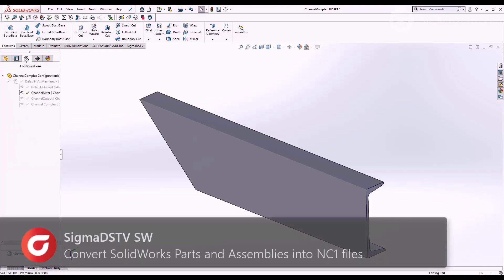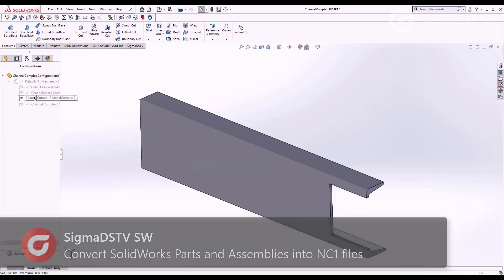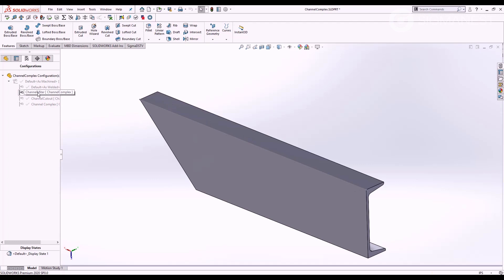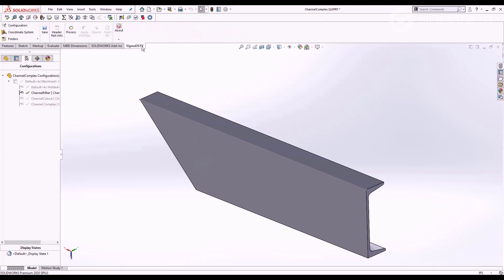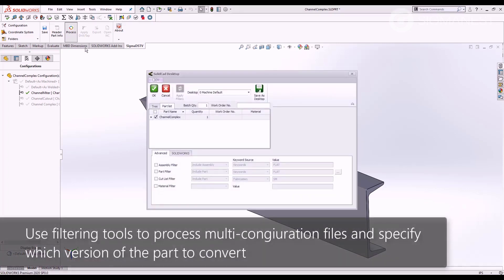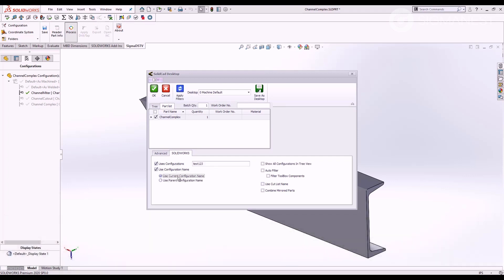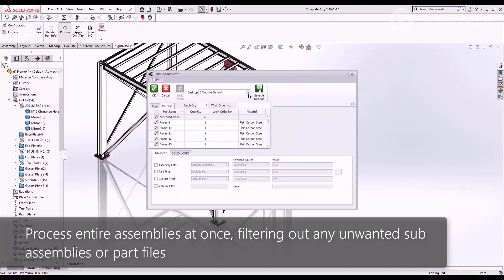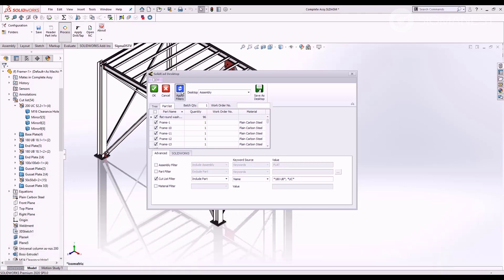SigmaDSTV SW V23 Genel Bakış - SigmaDSTV SW Overview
Bu videoda SigmaDSTV SW ürünümüzün SolidWorks ortamındaki çalışma örneğini görebilirsiniz.